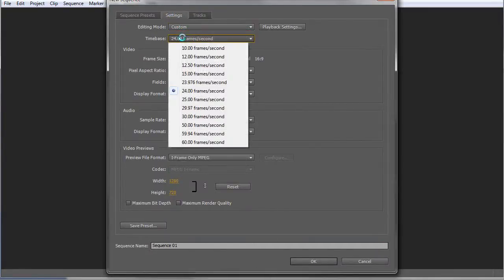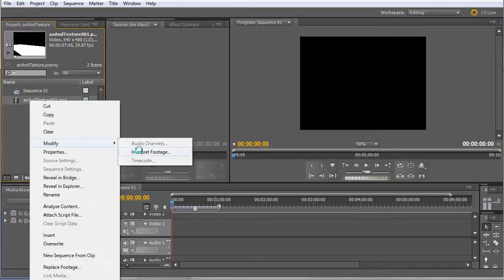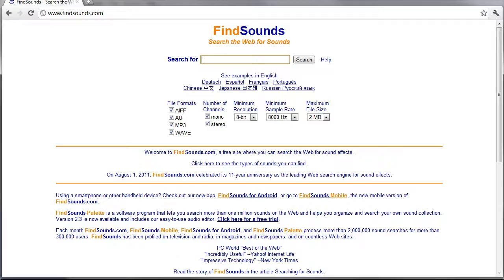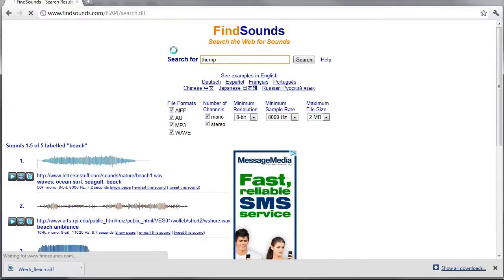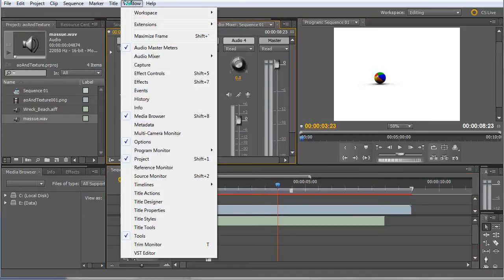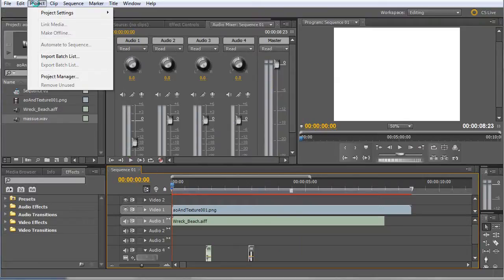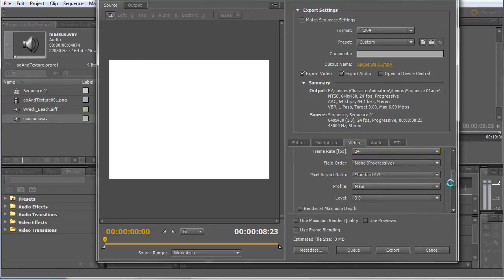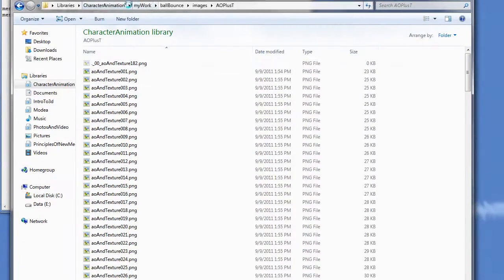Adding Sound And Making Movie